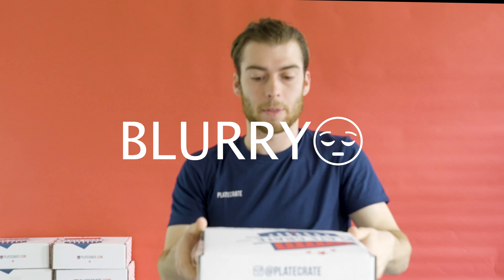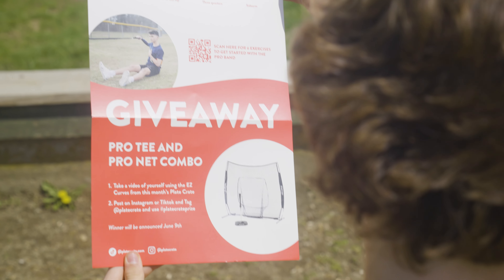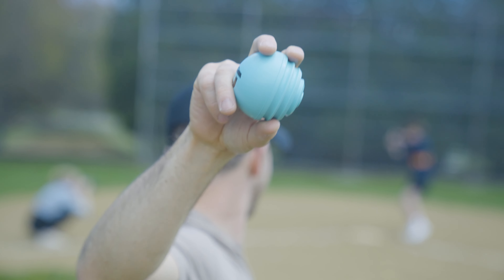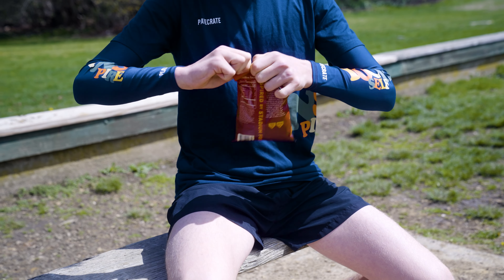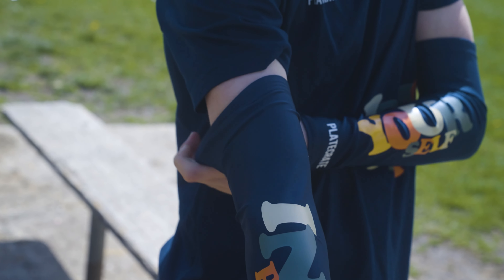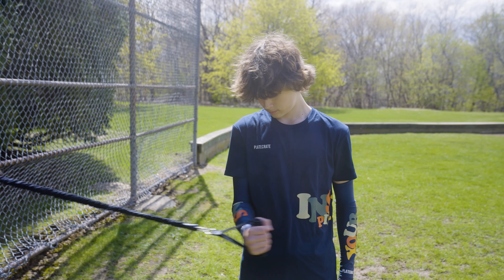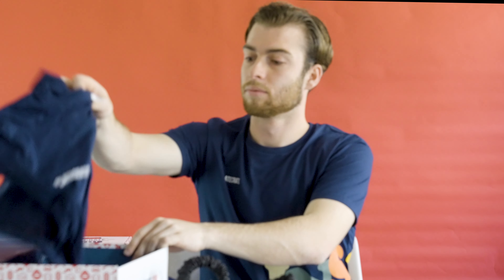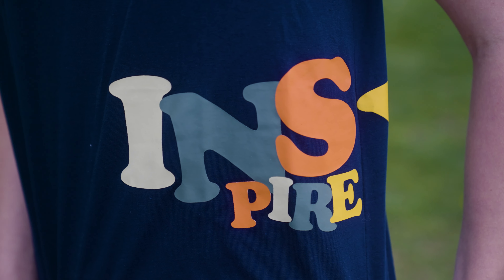Plate Crate MAY UNBOXING (Under Construction, Blurry)!